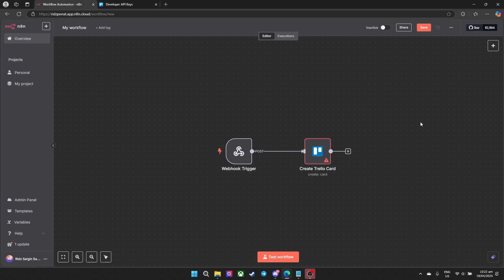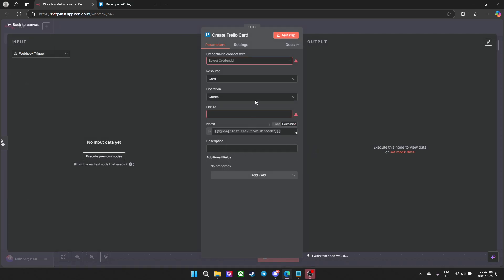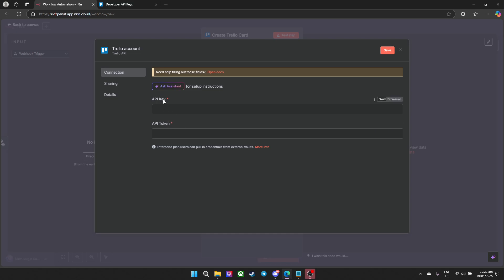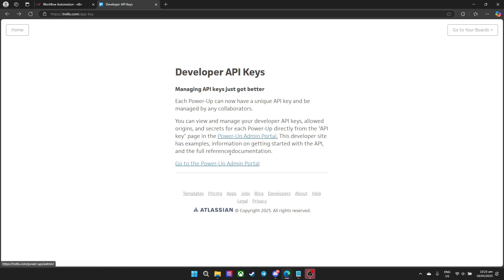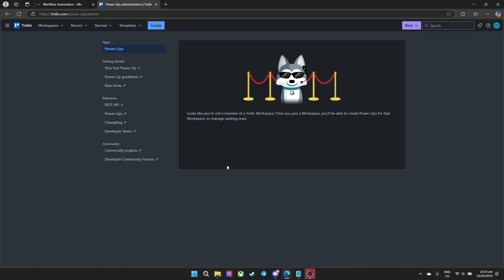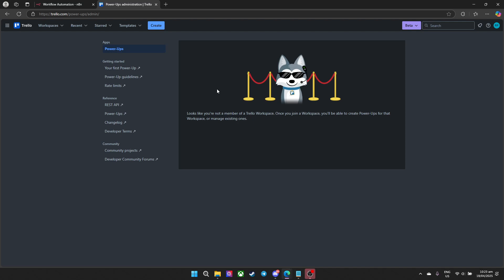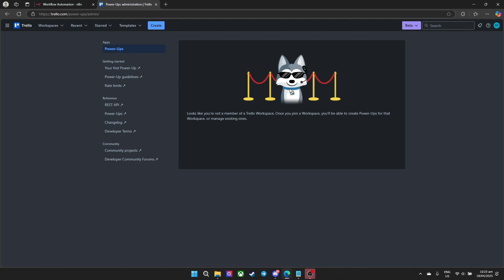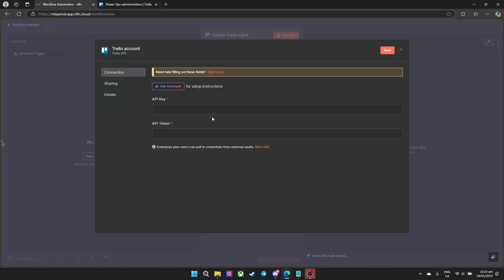How to setup Trello API in n8n | Step By Step Tutorial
Unlock seamless project management by learning how to set up the Trello API with n8n in this quick tutorial. Streamline your workflow and automate tasks effortlessly. Watch now to boost your productivity!